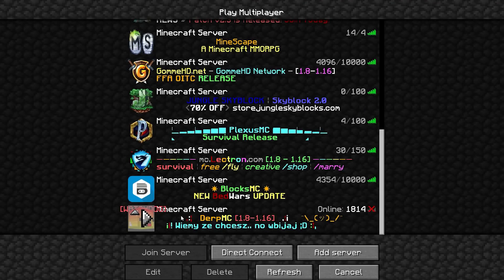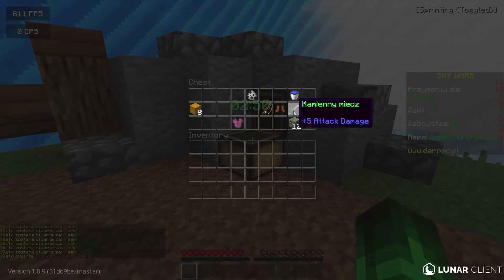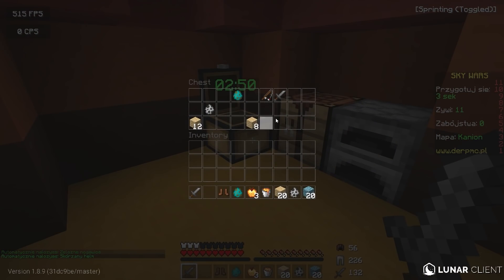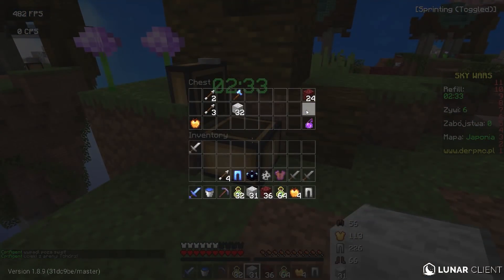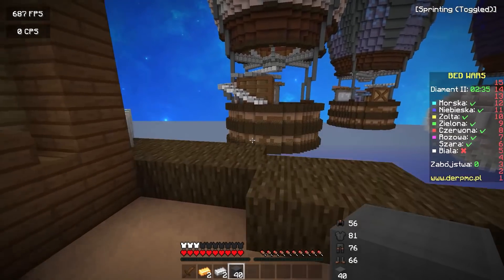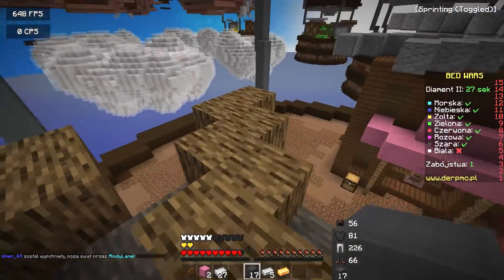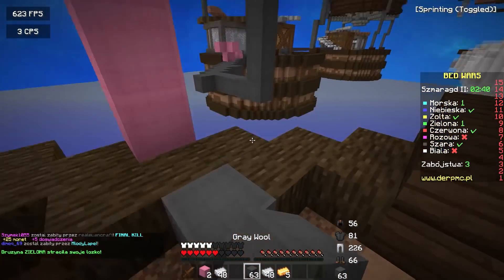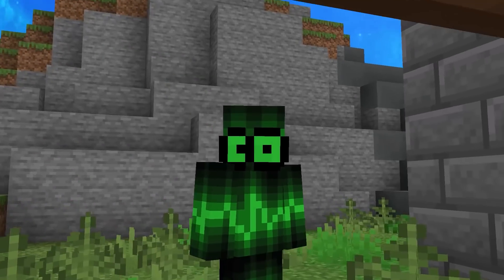The FREE Hypixel Servers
Why does the FREE Hypixel Server have better hit detection than the orgininal Hypixel Server?

Today we dive into the underworld of Minecraft Servers to try out the largest FREE Hypixel Server ripoff, there's multiple cracked Minecraft servers that attempt to re-create Hypixel but for players who use free accounts rather than full access Minecraft accounts.  Imagine an entire server filled with hackers but also in Polish...

Timestamps:
00:00 - Intro
01:16 - Free Hypixel Skywars
06:58 - Free Hypixel Bedwars
12:12 -  Outro

Texture Pack:
Caliburn 1.14 Default Edit Pack
By emmalynnpacks